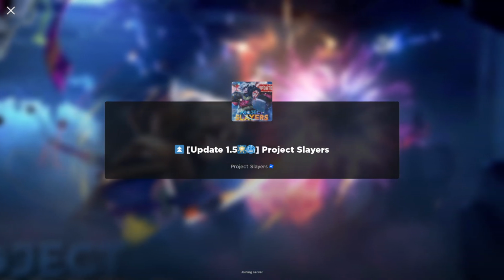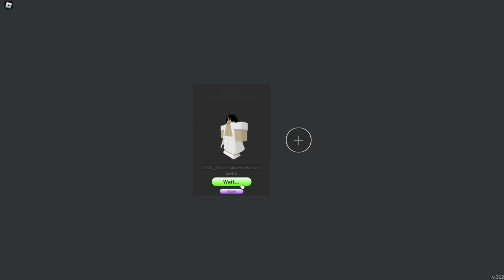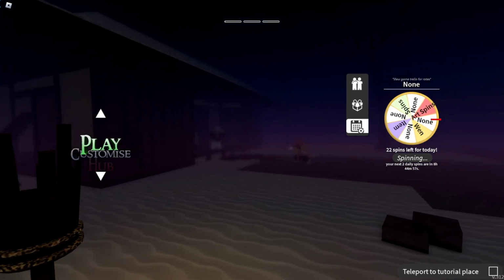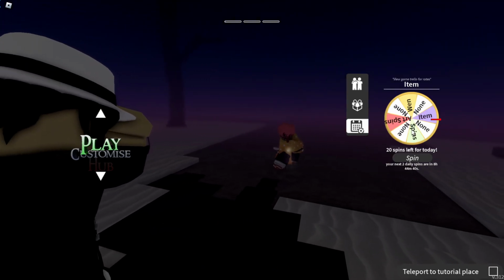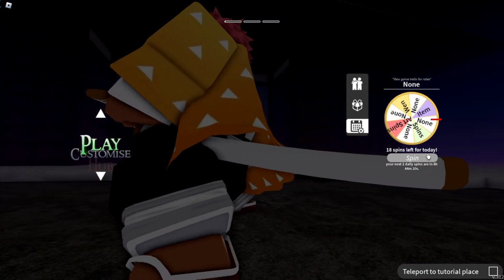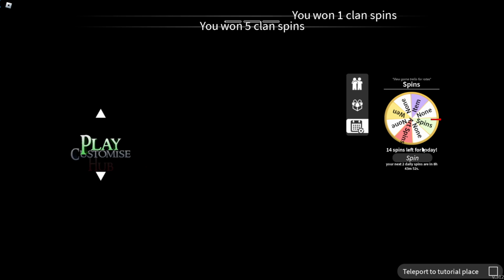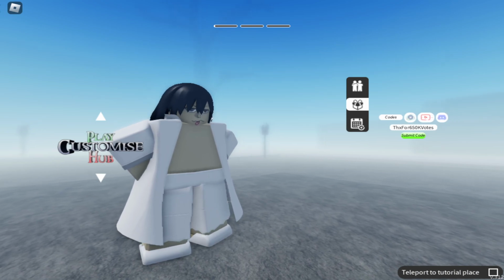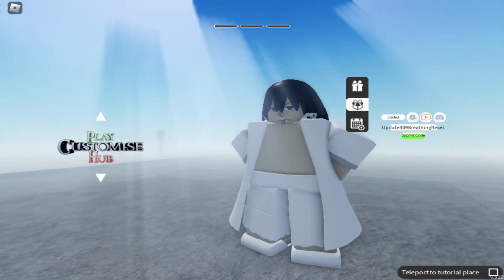*NEW* ALL WORKING CODES FOR Project Slayers IN JULY 2023! ROBLOX Project Slayers CODES